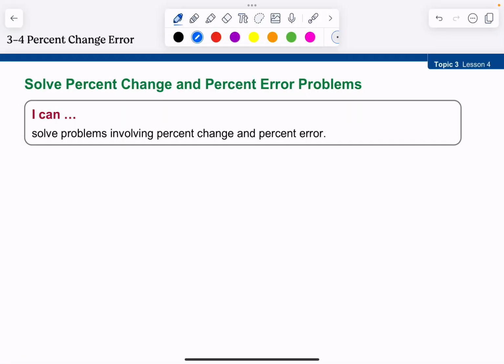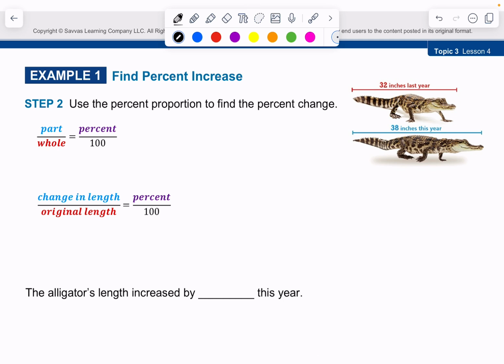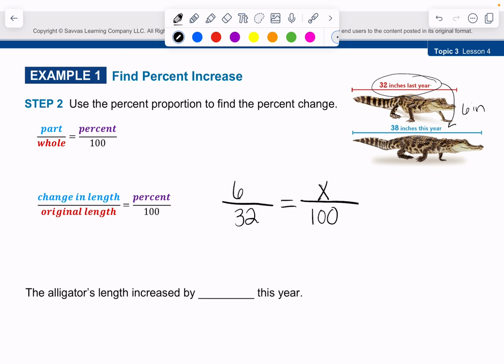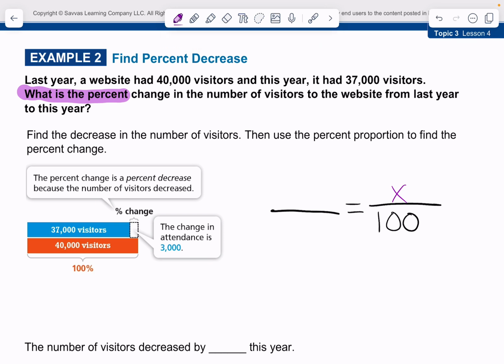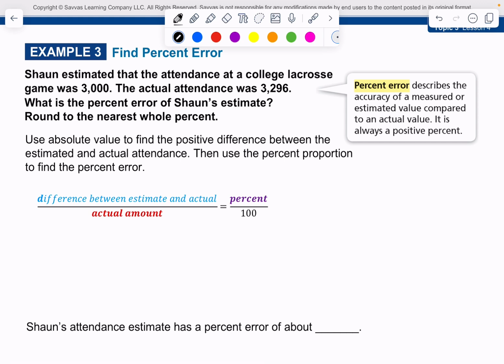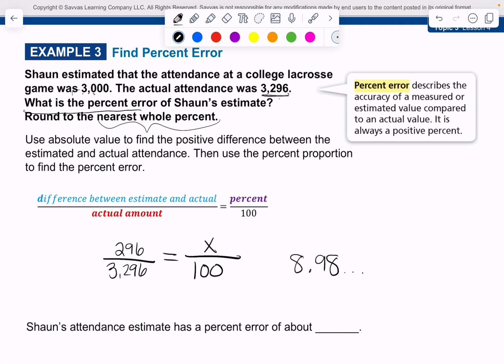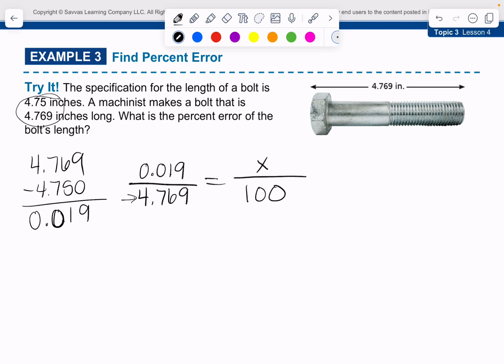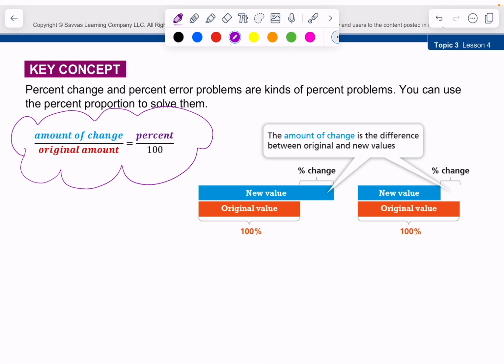Percent of Change/Error